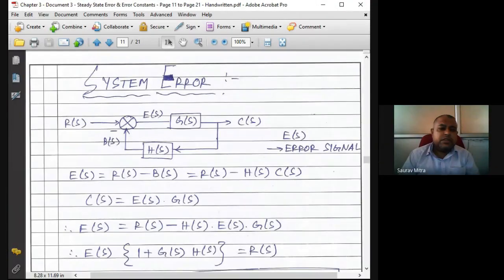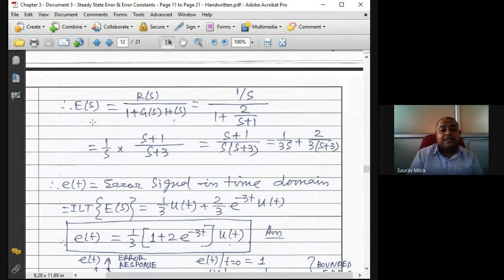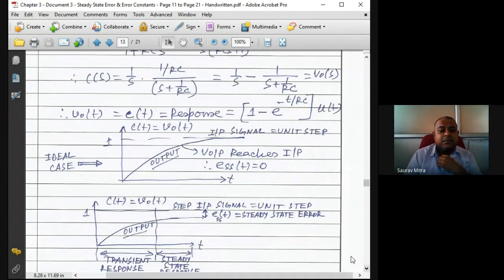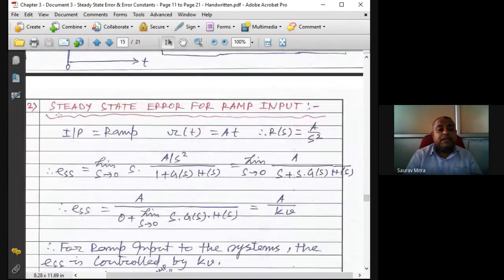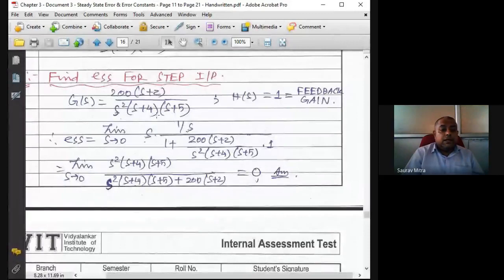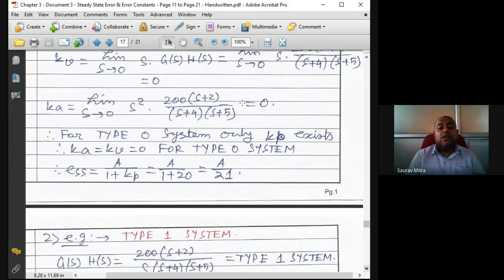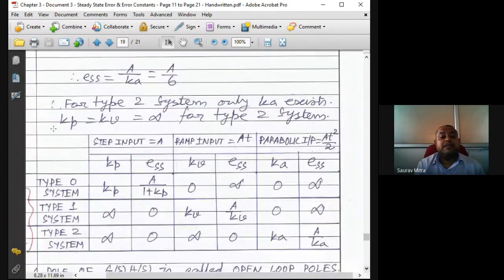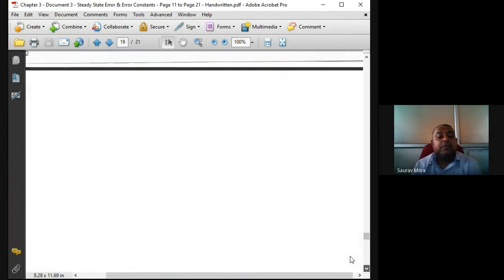Control Systems - Lecture 11 and 12 - Steady State Error and Error Constants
Derivation for E(s) or error function in Laplace domain is done here. Then the steady state error analysis in time domain and in Laplace Domain is proved. The error constants like positional, velocity and acceleration error constants are explained. The session ends with ess(t) or steady state error calculation for systems with Type 0 and Type 1.